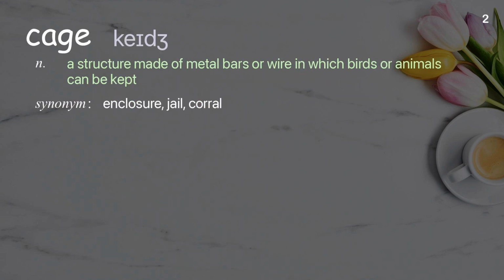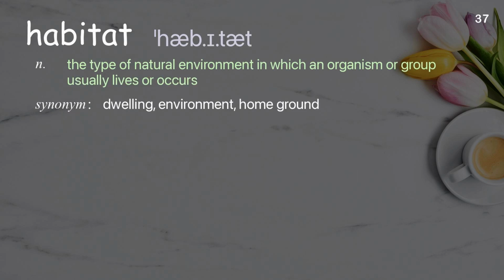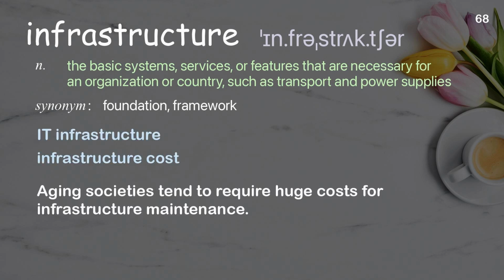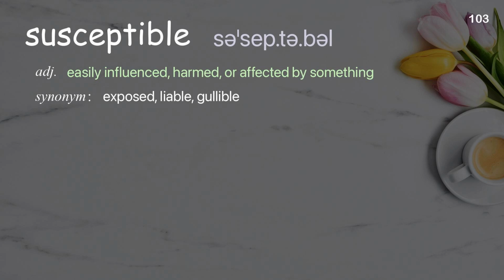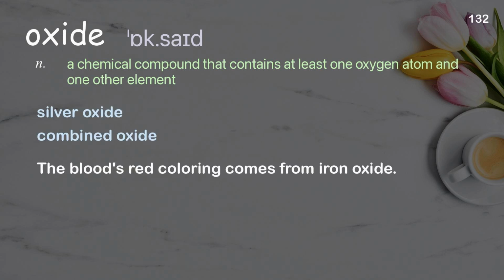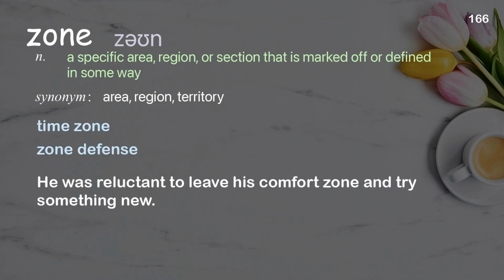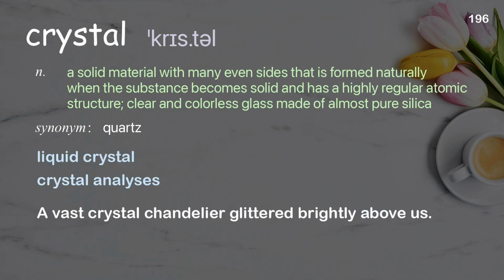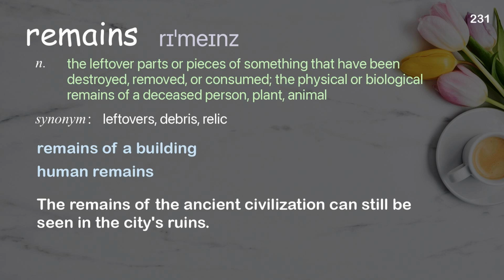231 Academic Words Ref from "Willie Smits: How to restore a rainforest | TED Talk"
■PLEASE NOTE

■Reference Source
Willie Smits: How to restore a rainforest | TED Talk